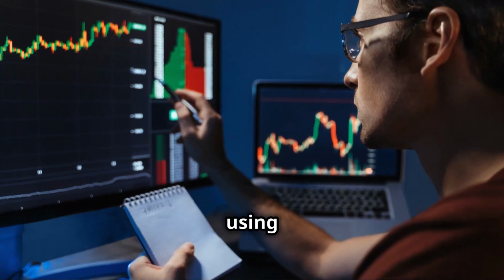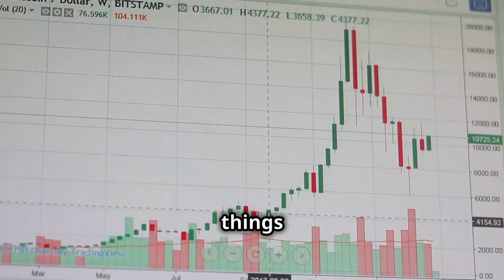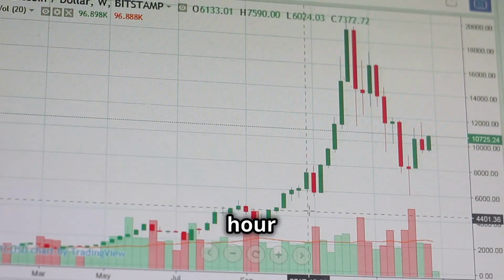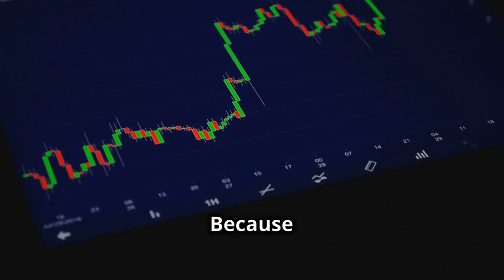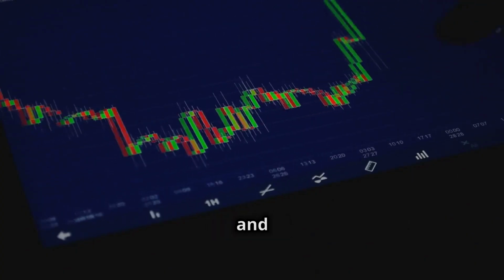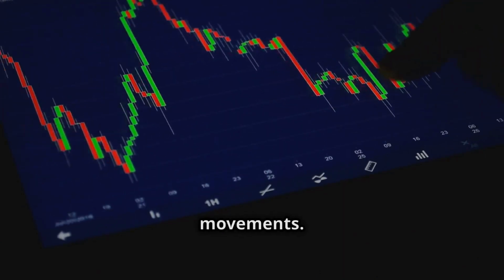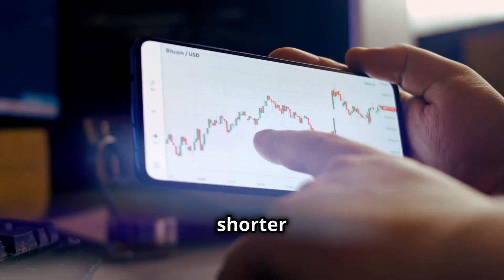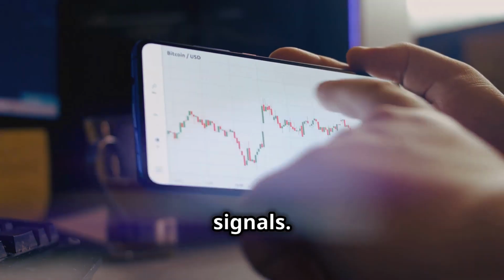An Introduction to Divergence in Trading - Get More Profits Trading Cryptocurrencies! 📈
This short video serves as an introduction to divergence for trading cryptocurrencies. I mostly use this tool on the 1-hour chart or longer. However, one can use this method to enter and exit trades in any time frame.

Happy trading! 📈📉😎💥